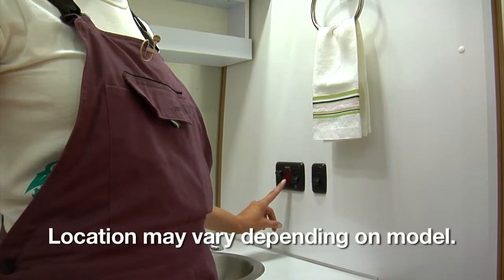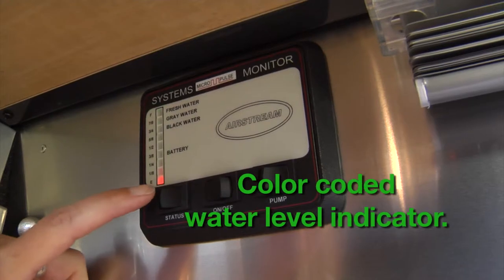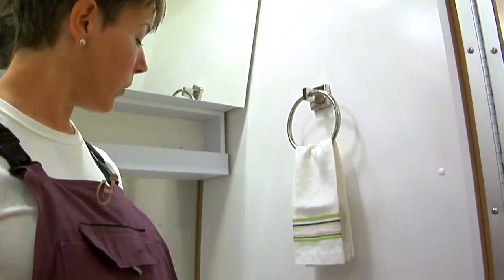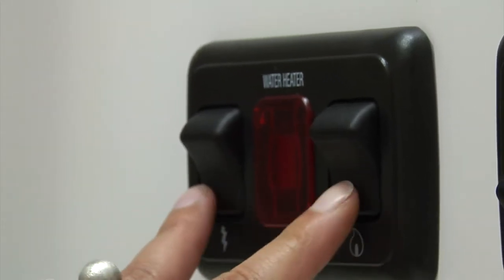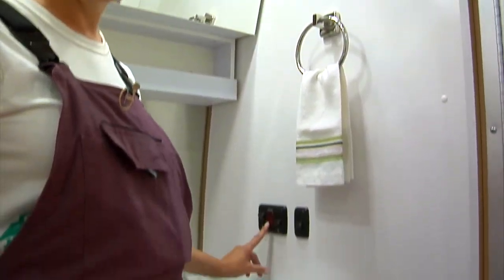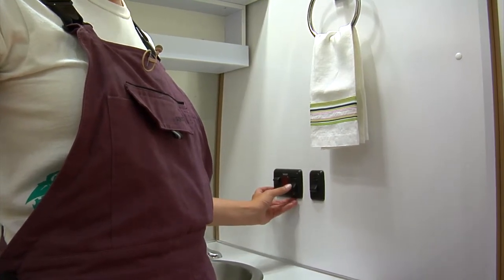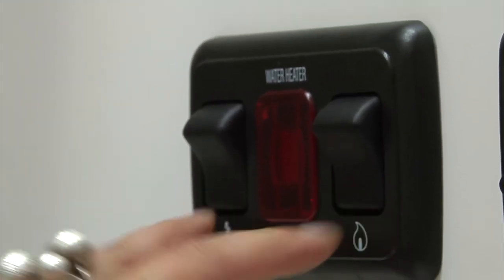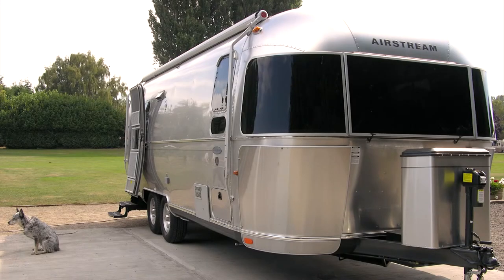Trailer Chix How to Light Your Water Heater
Find out how to light the water heater in your AIrstream trailer. This video also includes important safety tips and suggestions for greater efficiency.